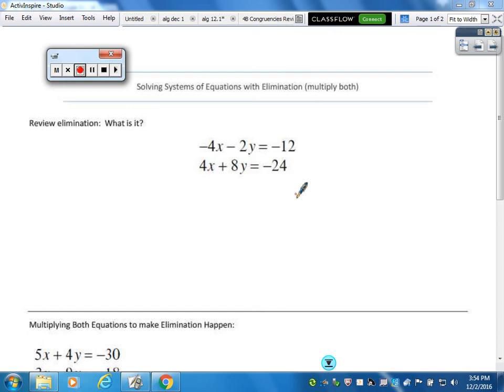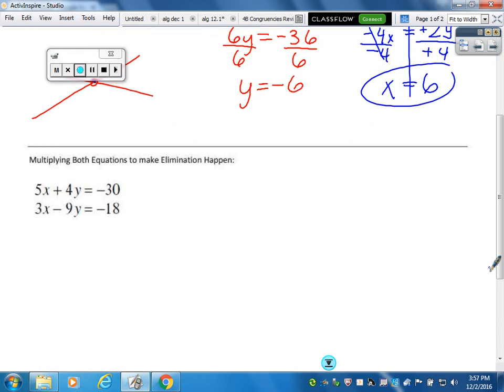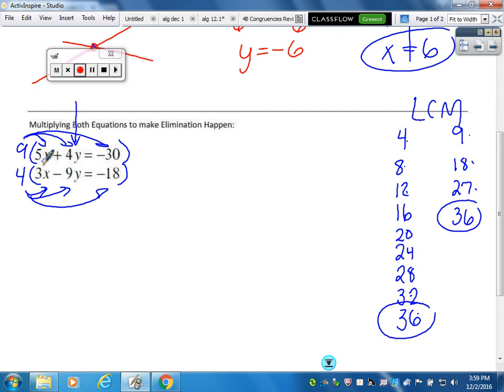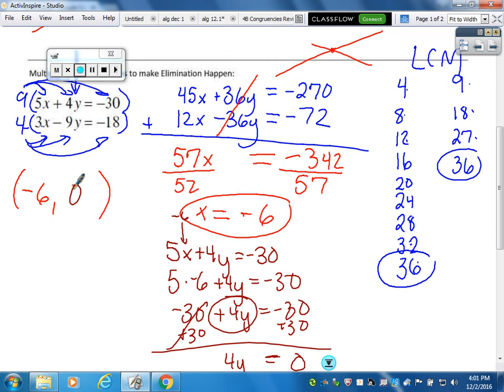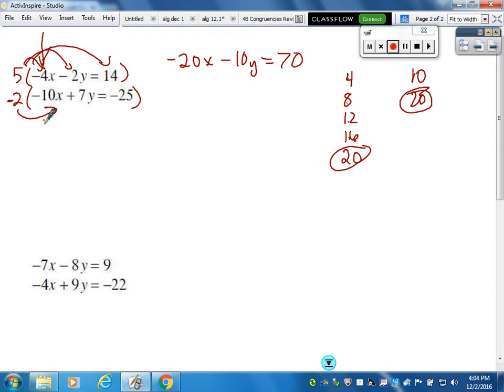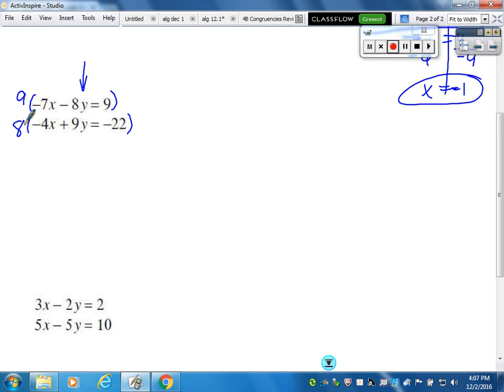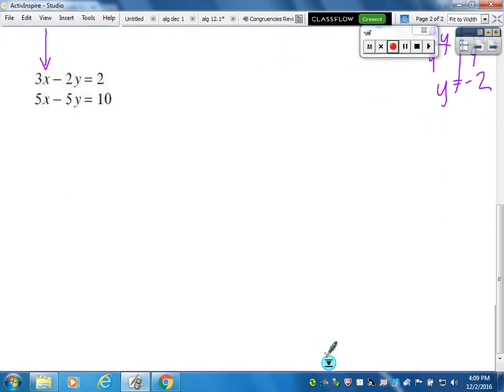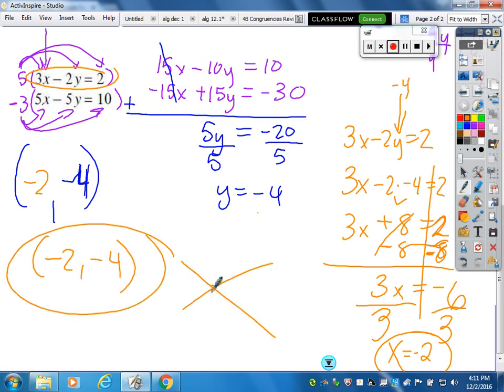Solving Elimination by Multiplying Both Equations